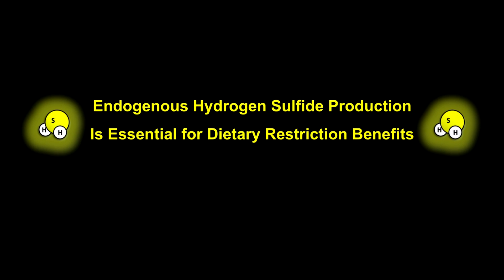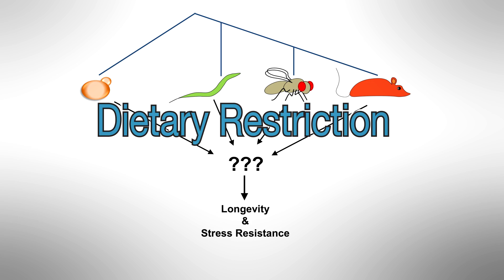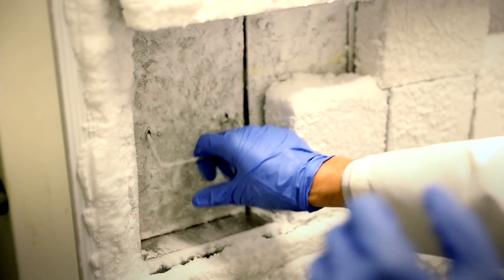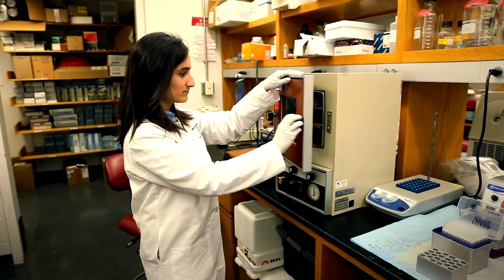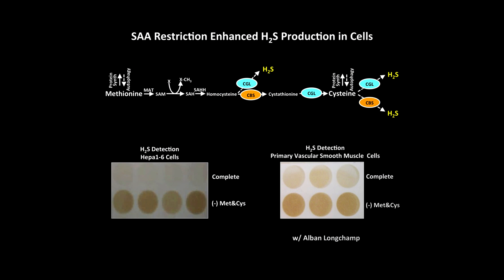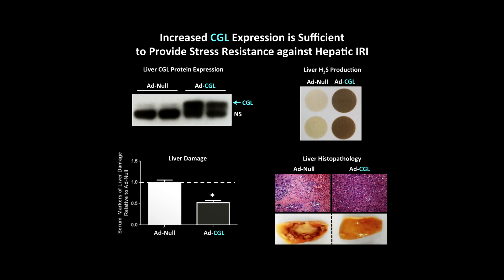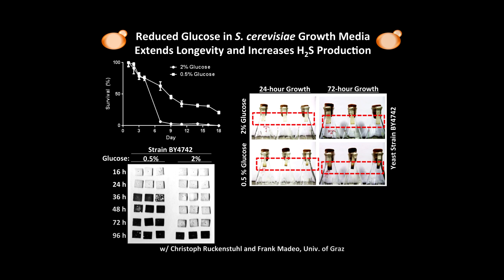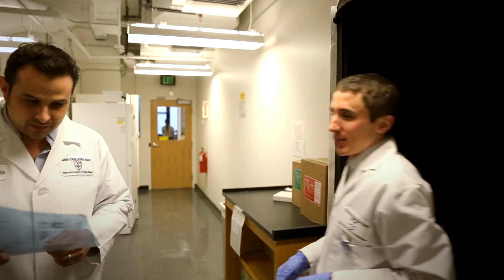Sulfur for a Long Life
James Mitchell and colleagues describe how dietary restriction prolongs life through the action of endogenously produced hydrogen sulfite.